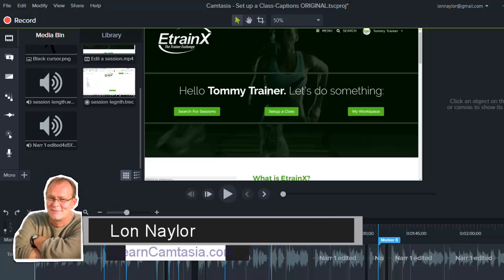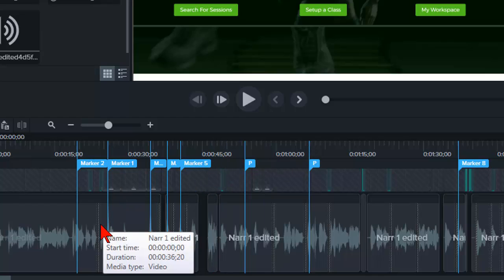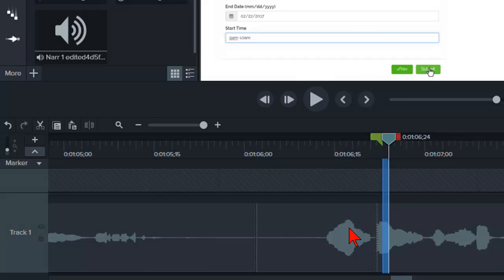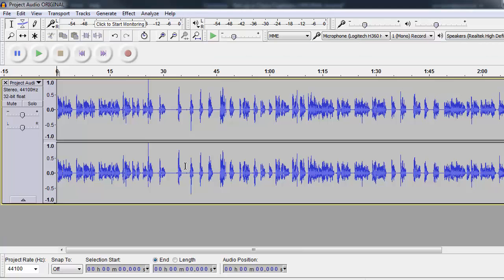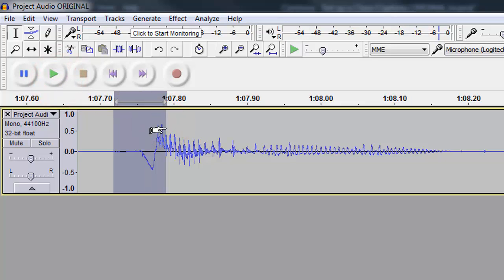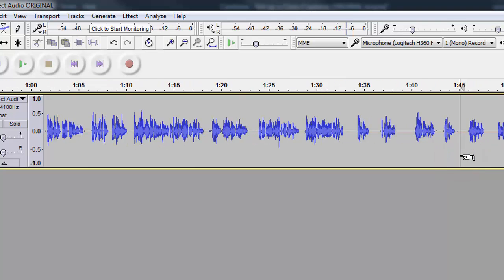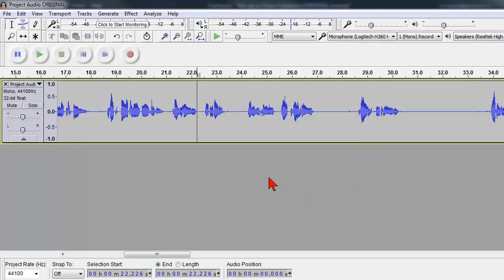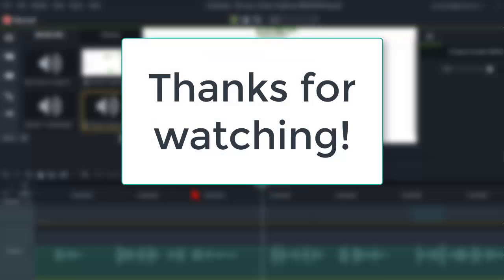How To Fix "Plosives" in Camtasia Studio Audio Narration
- Have you ever recorded audio narration for your Camtasia videos and found that there are explosive "pops" when you say words that begin with a "P" or a "B"?

These are called Plosives (or Stop Consonants) and REALLY make you sound unprofessional! They have to go! But...how do you get rid of them without re-recording your narration?

In this Camtasia 9 tutorial, I'll show you how. This technique works pretty much the same way in Camtasia 8 too.